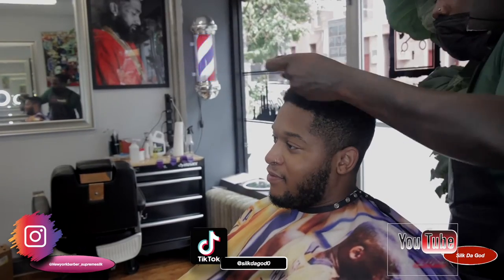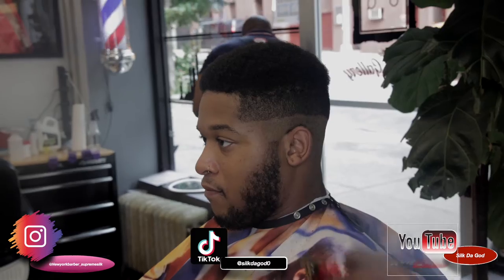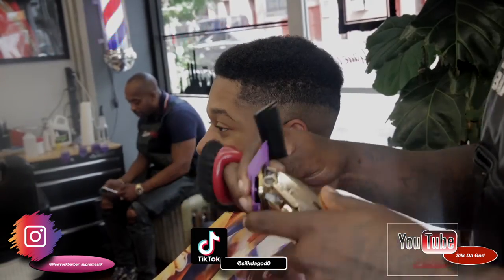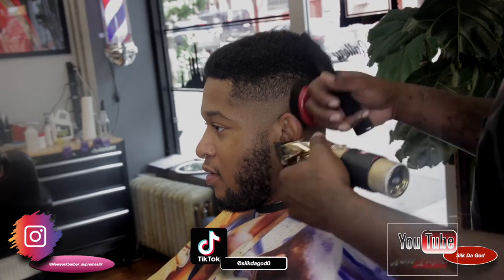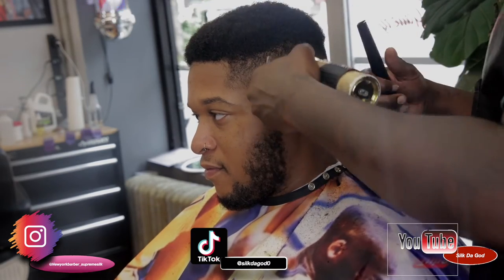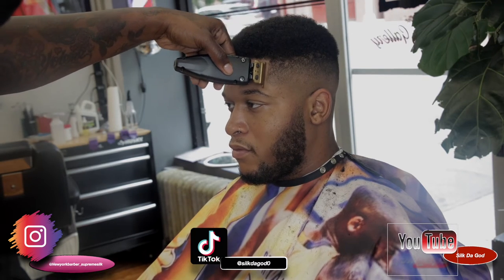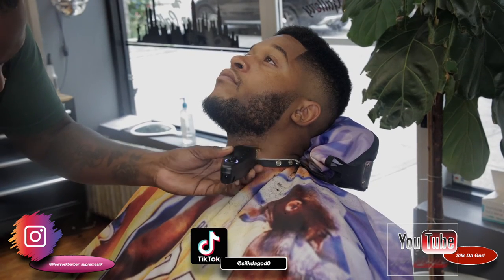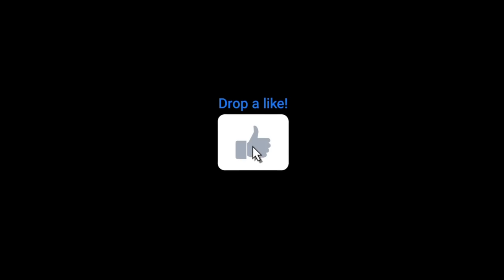drop fade!!! he gave me 100 dollars!!!!🙀🙀🙀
NYC barber teaching the ropes of barbering